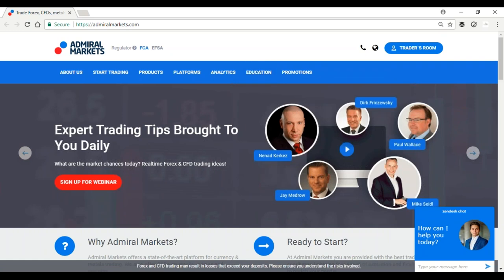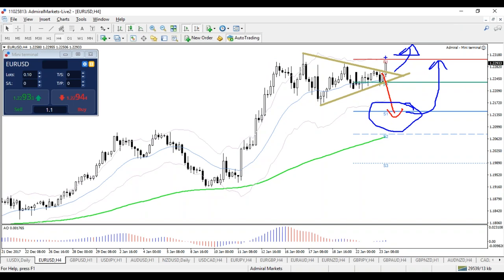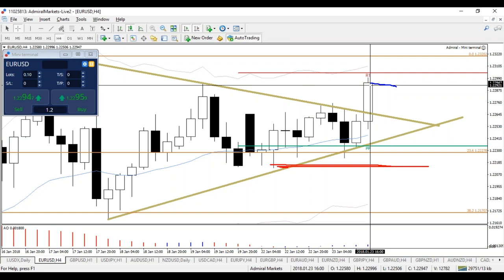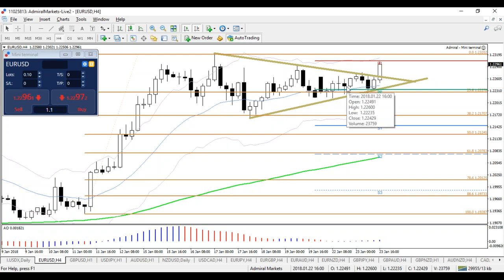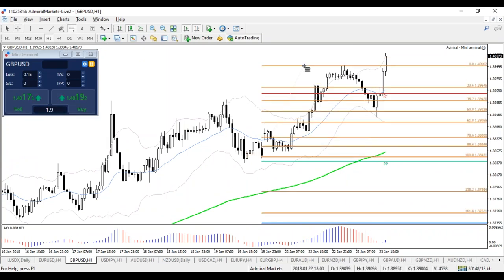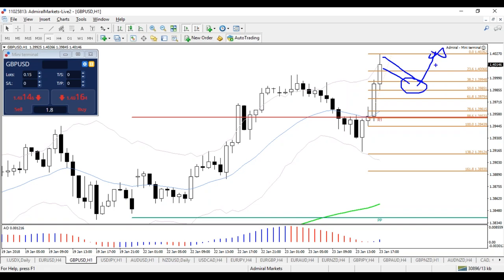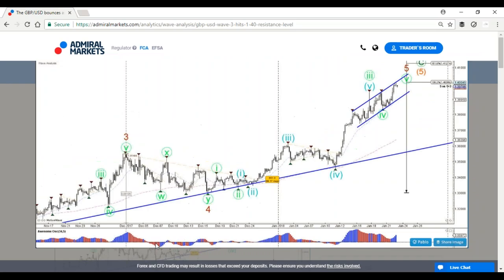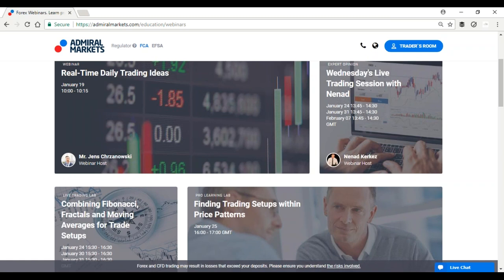Trading Momentum and Breakout Candlesticks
Learn how to use impulsive price action (momentum) and strong candlesticks for potential breakout trade setups in this live webinar with analysis of multiple financial instruments including Forex, CFDs, commodities and stock indices.